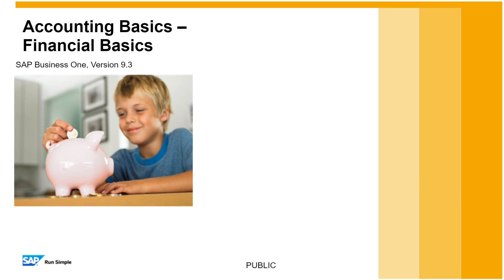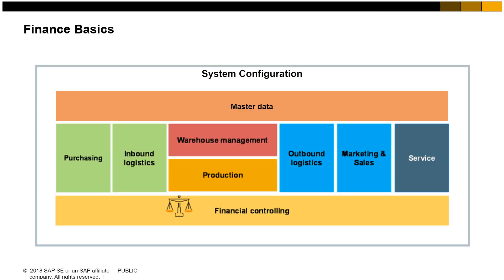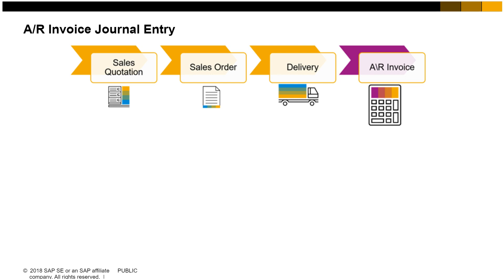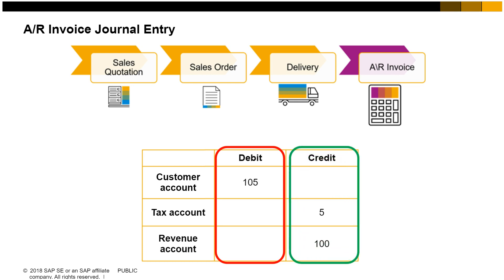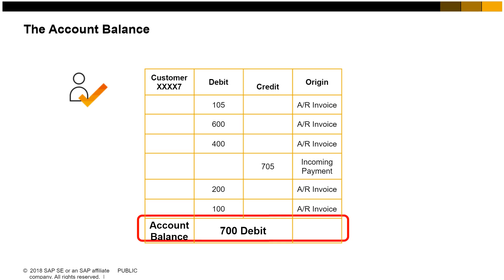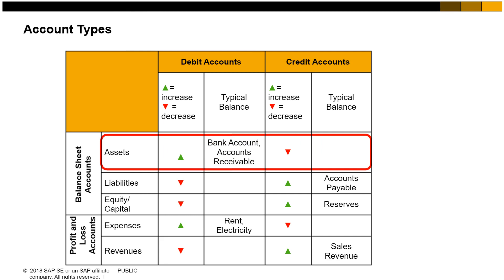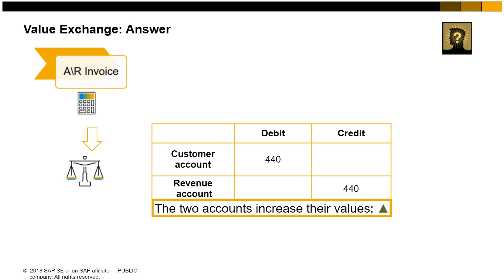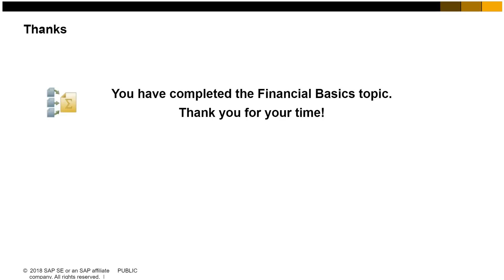Financial & Accounting Basics - SAP Business One 9.3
Learn about general accounting conventions in relation to SAP Business One release 9.3

Want to learn more about SAP Business One 9.3?
Go to SAP Business One Academy on SAP Learning Hub.
Free of charge! Open to everyone including SAP customers and prospects!!!

In SAP Learning Hub from the top menu or from Home page choose Learning Journeys and start browsing across presentations, media books, demonstrations, simulations and quizzes on a wide range of SAP Business One topics.

* SAP partners have access to SAP Learning Hub via SAP PartnerEdge.com